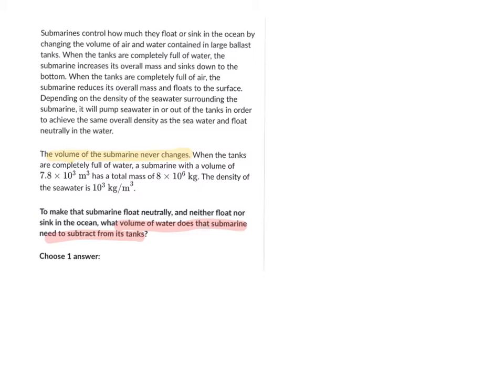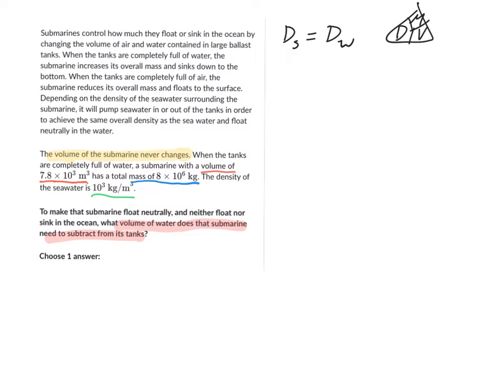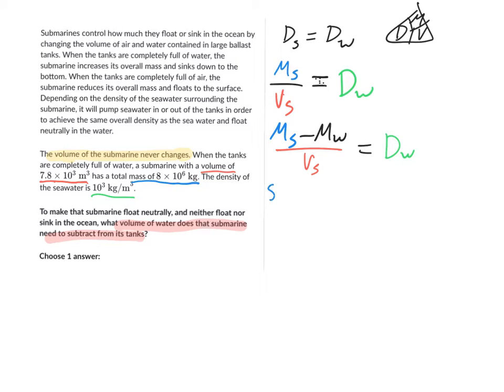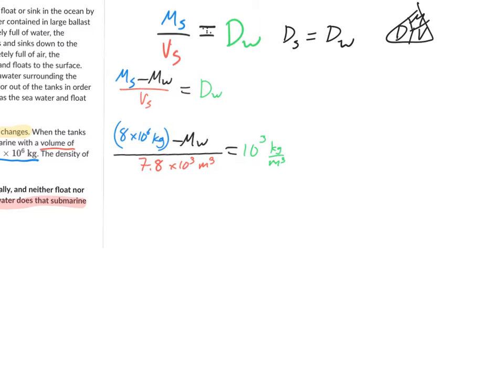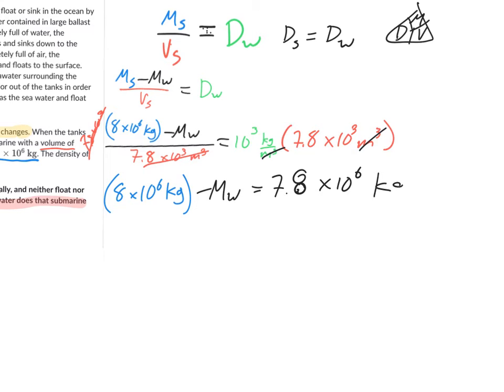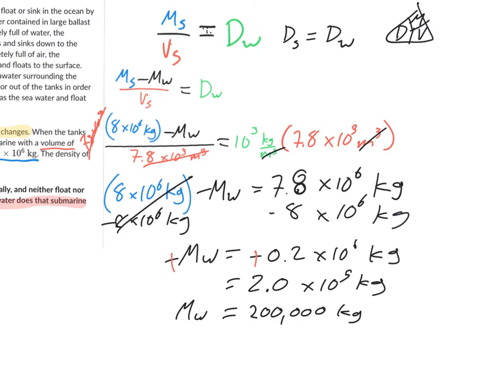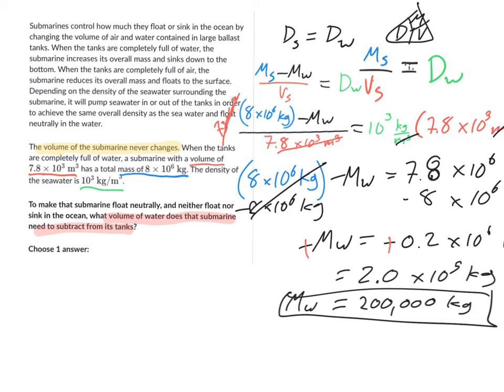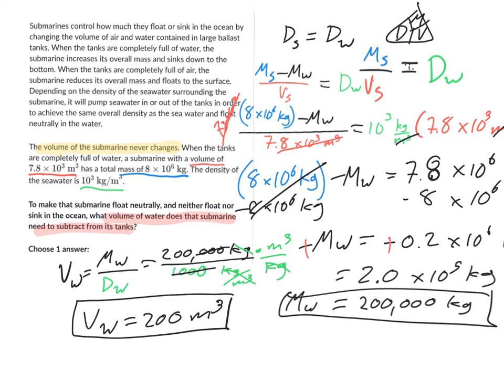Hard Density Word Problem